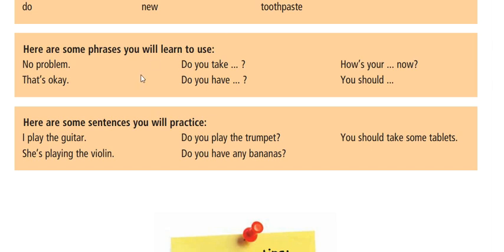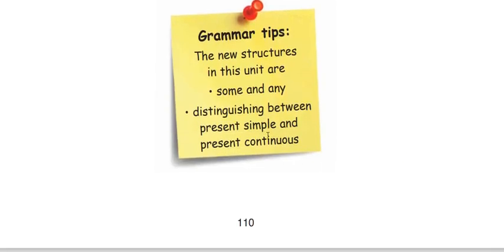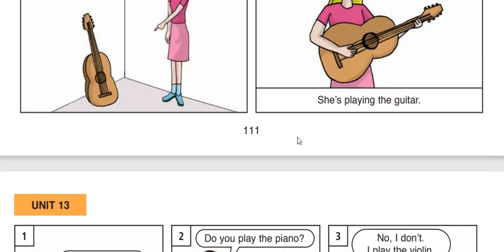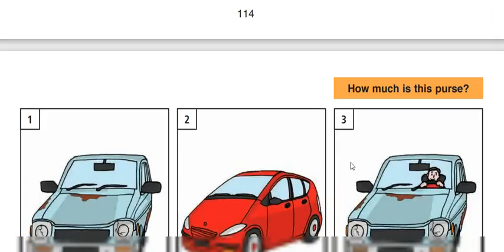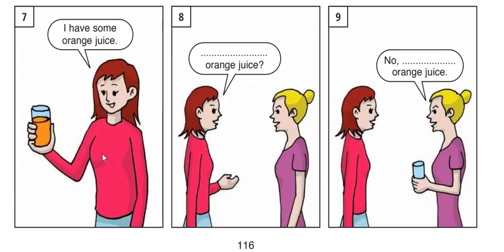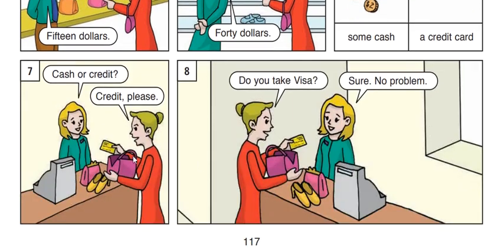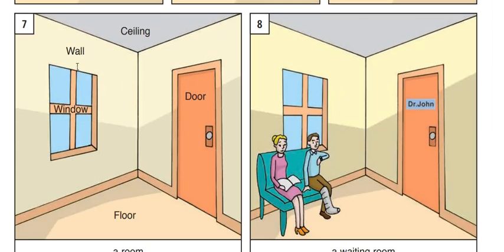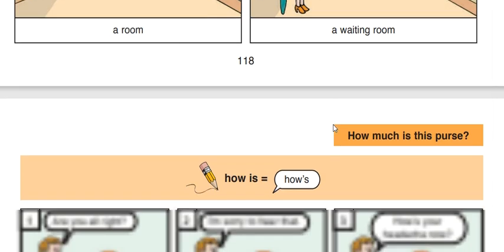English Made Easy | English Speaking Course For Beginners | English speaking Module 13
English Made Easy | English Course Speaking For Beginners |  English speaking Module 13 |

english
inglish
ingles speak
english speak
english fluently speak
English with
speak English vocabulary
learn english
learn english with
practice english rts e gure academy
speak english with
learn english with rts e guru
native speaker pronounciation
english course
english conversations
english conversation practice speaking